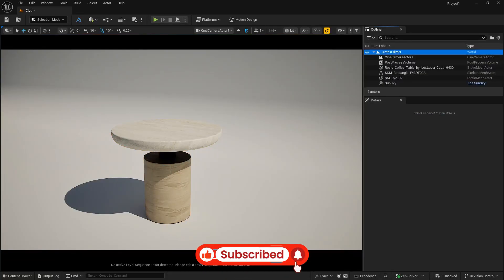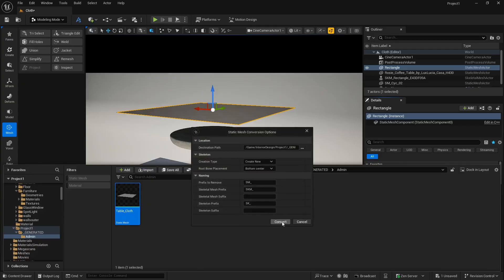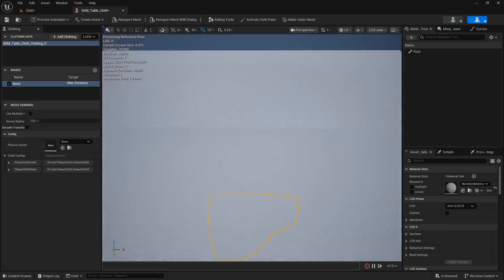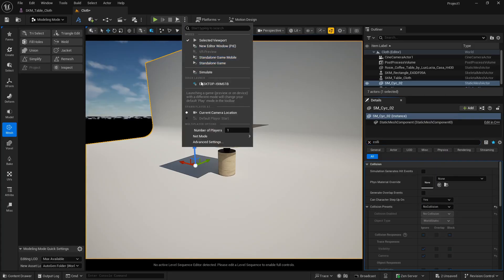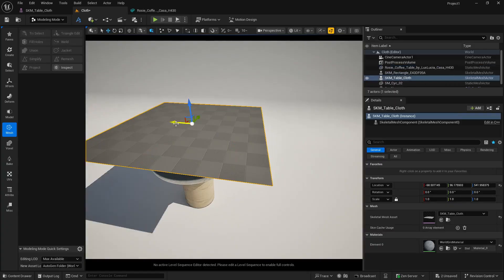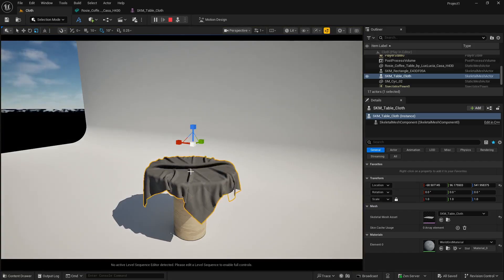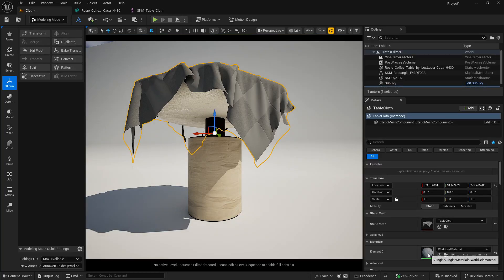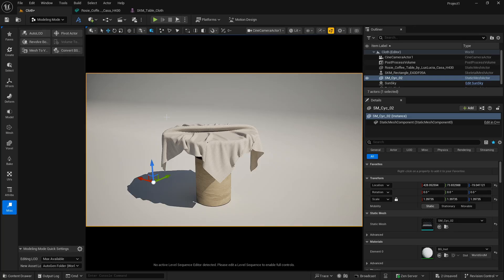Unreal Engine 5.6 Full Beginner Course (Day 21) : Chaos Cloth Collision in Unreal Engine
In this tutorial, we’ll dive into Chaos Cloth Simulation in Unreal Engine 5.6, focusing on cloth collision with both simple and complex custom objects. Whether you’re a complete beginner or an aspiring game developer, this lesson will help you understand how to create realistic cloth physics that interact naturally with your environment.

👉 In this video, you’ll learn:
How to set up Chaos Cloth Simulation in Unreal Engine 5.6
Adding cloth physics to meshes for dynamic movement
Working with collision objects (simple vs. complex)
Tips for achieving realistic cloth behavior in games and cinematics

By the end of this tutorial, you’ll have the skills to simulate believable fabrics that respond to the world around them — perfect for game design, animation, and VFX projects.

⚡ If you’re following along with the Unreal Engine 5.6 Beginner Course, don’t miss this step — cloth simulation brings your projects to life!

💡 Pro Tip: Cloth physics can drastically improve realism in character clothing, flags, curtains, and more.

Keywords / Tags to Rank For (naturally included):
Unreal Engine 5.6 cloth simulation, Chaos cloth collision tutorial, Unreal Engine beginner course, cloth physics in UE5, Chaos simulation Unreal Engine, realistic cloth animation, game development tutorials, Unreal Engine for beginners, UE5 cloth tutorial